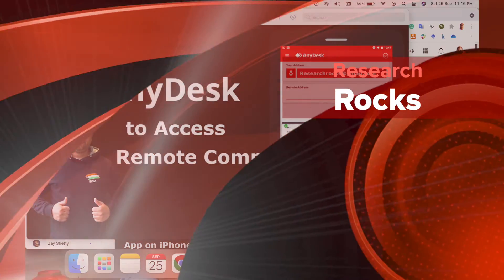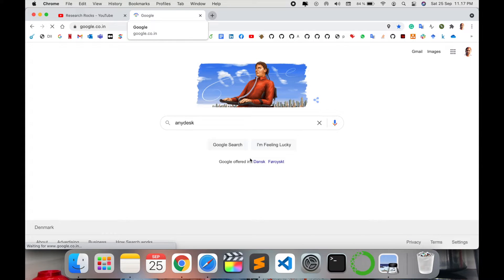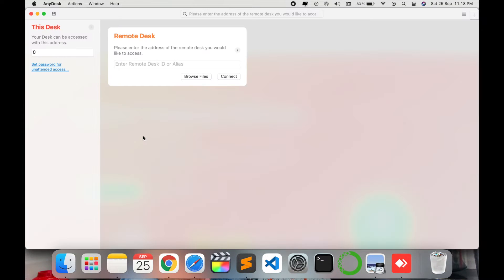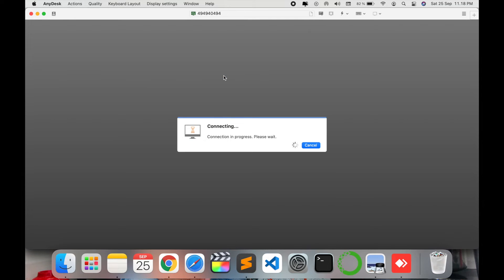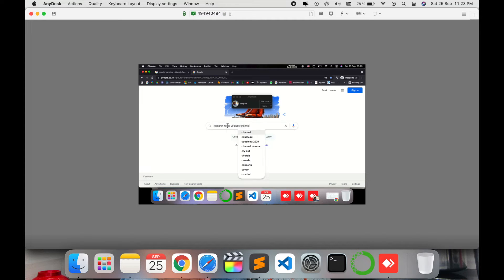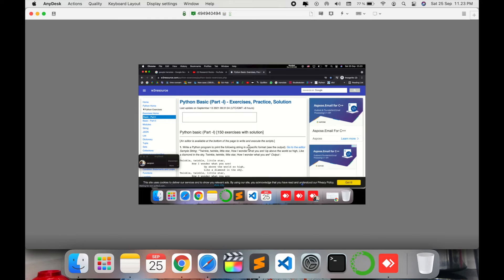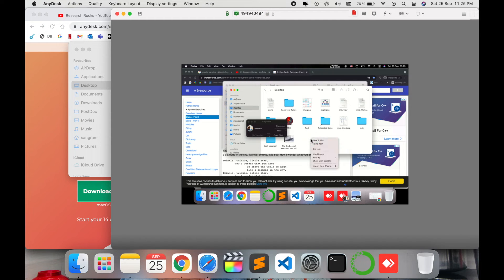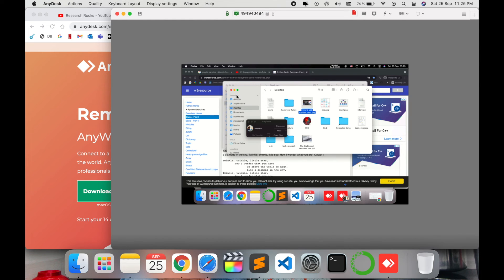How to Use AnyDesk for Remote Computer Access | AnyDesk Remote Desktop Setup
We'll see in this video, How to use AnyDesk to Access Remote Computer and Screen Share. You can remotely link any PC to share screen and operate on the remote PC using the AnyDesk software. AnyDesk makes it simple to send files to a distant computer and have a live conversation. This Screen Sharing Software is superior to others since it is portable by default. As a result, it is not required to be installed. Simply double-click the anydesk exe file and you're done.